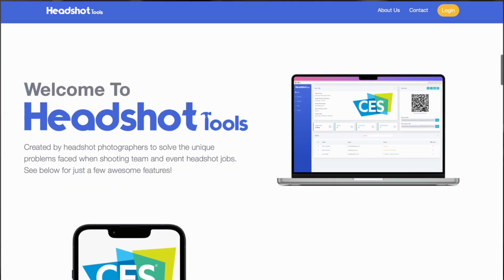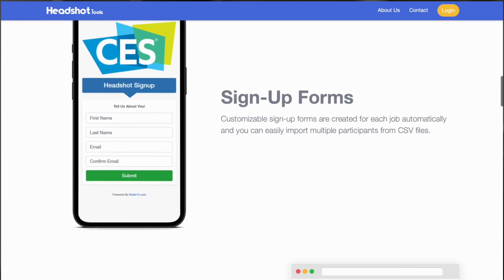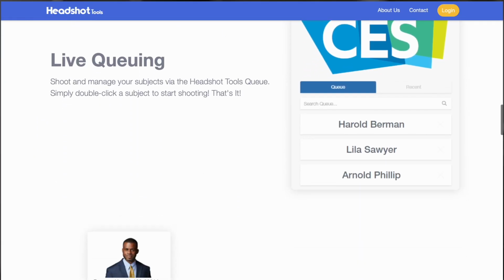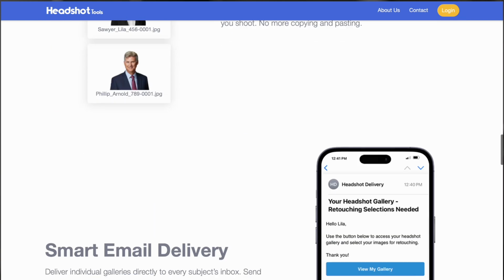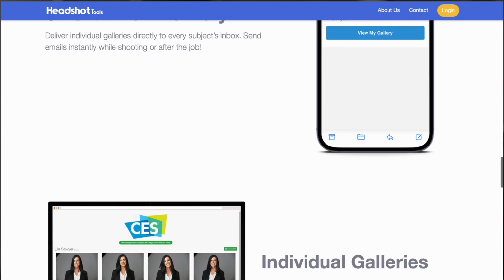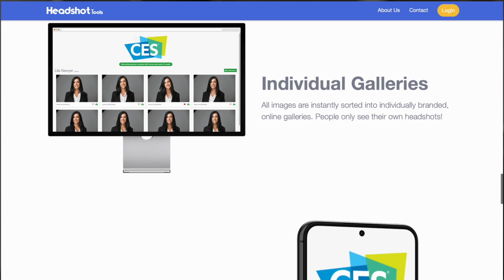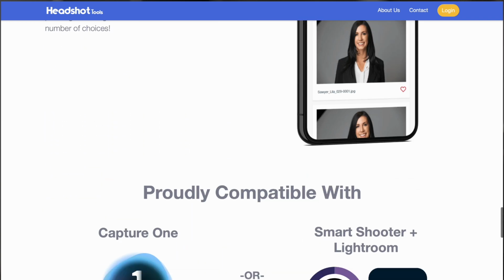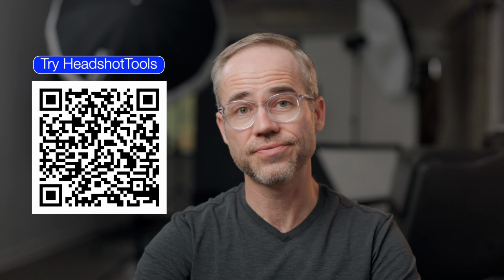How to Rename Headshot Files with the Subject Name (HeadshotTools.com File Renaming)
Watch this video for a very practical way to rename headshot files to the subject name using HeadshotTools @HeadshotTools. Clients love this and it saves a lot of time on the back end. Not long ago, it wasn't an easy process. Many photographers would use whiteboards or ask subjects to hold ID badges or business cards in front of the camera — no more!

0:00 Intro
0:17 Life Before HeadshotTools
0:50 Try Out HeadshotTools
1:56 Benefits of Headshot File Renaming with HeadshotTools

My Camera @CanonUSA
My Favorite Studio Lights
Reflector (thanks to @vflatworld )
Medium Umbrella @profoto
A starter umbrella

✅ With a portrait studio in Troy, MI, I serve professionals all over the Detroit metro area.